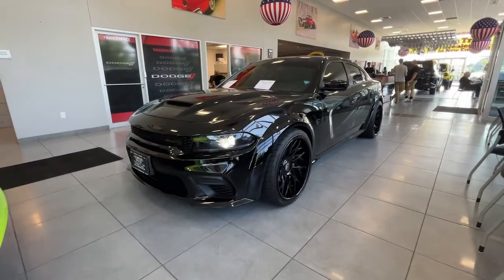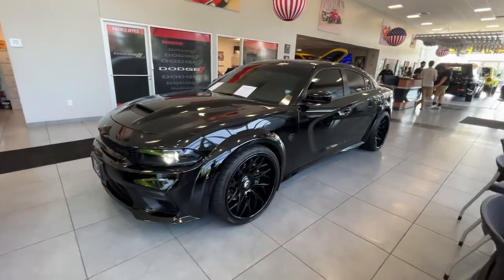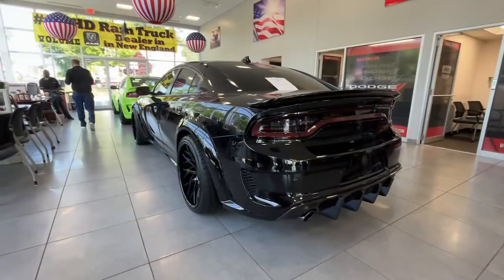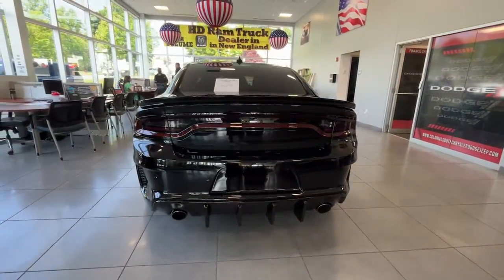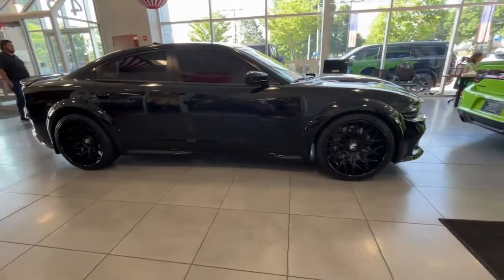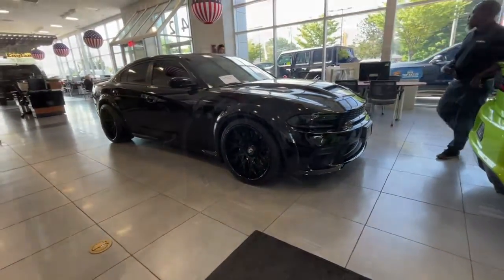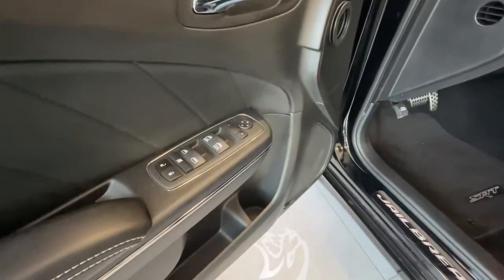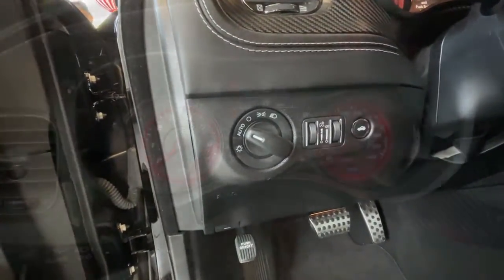2022 Dodge Charger Dartmouth, New Bedford, Fall River, Wareham, Fairhaven 3661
Pitch Black Clearcoat Used 2022 Dodge Charger SRT Hellcat Redeye Widebody Jailbre available in 42 State Road, Dartmouth, Massachusetts at Colonial South CJDR. Servicing the Dartmouth, New Bedford, Fall River, Wareham, Fairhaven, MA area.

Charger SRT Hellcat Redeye Widebody Jailbre
2022 Dodge Charger SRT Hellcat Redeye Widebody Jailbre - Stock#: 3661

OPTION PACKAGES: QUICK ORDER PKG 27D SRT HELLCAT REDEYE WIDEBODY JAILBREAK Engine: 6.2L V8 Supercharged HO Transmission: 8-Speed Automatic (HP90) Redeye Fender Badges Satin Black Charger Decklid Badge Satin Black Dodge Tail Lamp Badge Black-Edged Premium Floormats Redeye Decklid Badge Redeye Grille Badge Black Seat Belts SRT Power Chiller 220 MPH Primary Speedometer Jailbreak IP Badge High Performance Engine Controller POWER SUNROOF WHEELS: 20 X 11 CARBON BLACK ALUMINUM W/27D NAVIGATION & TRAVEL GROUP SiriusXM Radio Service SiriusXM Traffic Plus Compass Gauge ONE OF A KIND JAILBREAK HELLCAT CHARGER: This is the nicest Charger you will ever find. This has 20k dollar 22inch Forgiatos wheels wrapped in the best rubber made for that spec. triple black with 2 dollar 8 year ceramic coating guaranteed. VERY RARE FIND NEVER SEEN BAD WEATHER.